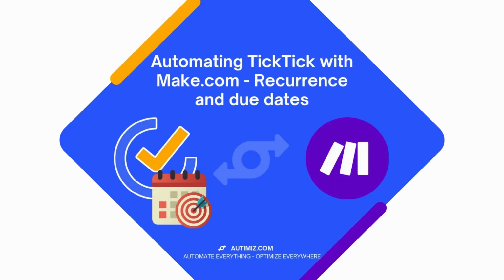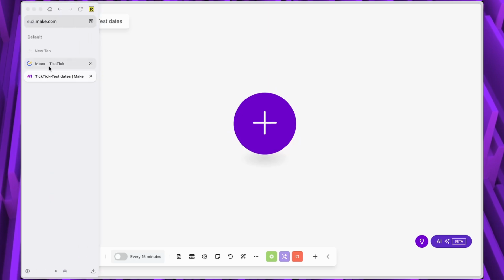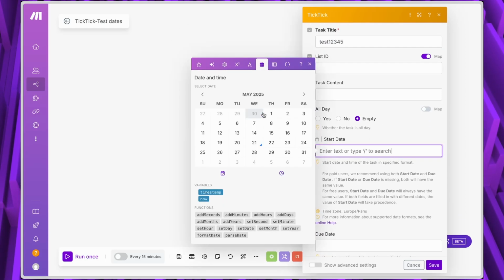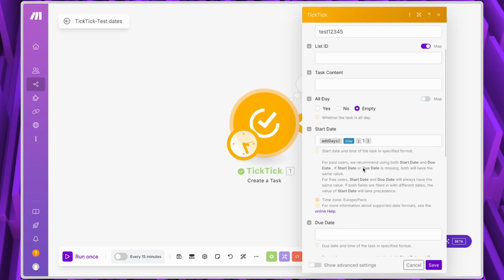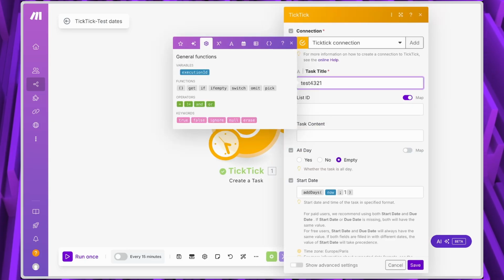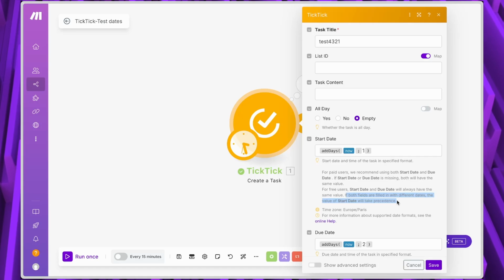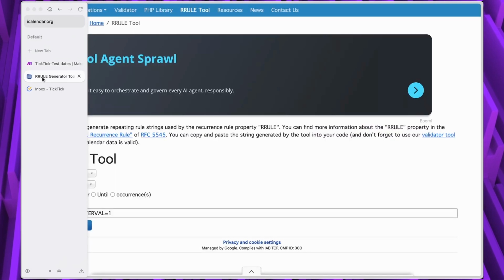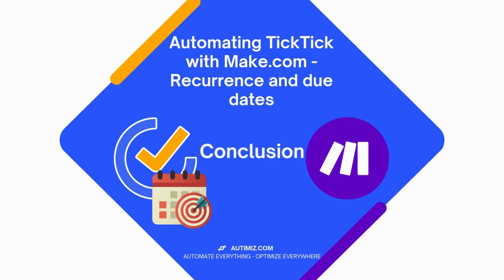Automating TickTick with make.com - Recurrence and due dates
Discover how the issues with due dates and recurrence between TickTick and Make.com have been resolved. We test the updated integration, explore what works with the free plans, and check how to create or update tasks without errors. Make sure to watch the first video to properly set up the TickTick module in Make.com.

00:00 Introduction
00:10 Context and previous issues
00:30 Free vs paid features
01:00 Task creation and date settings
03:30 Recurrence configuration
04:13 Conclusion